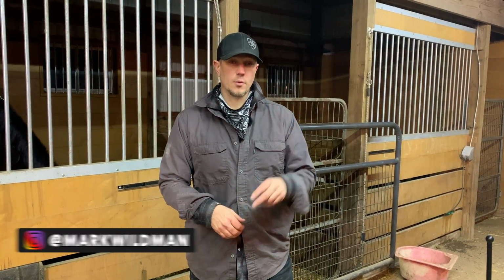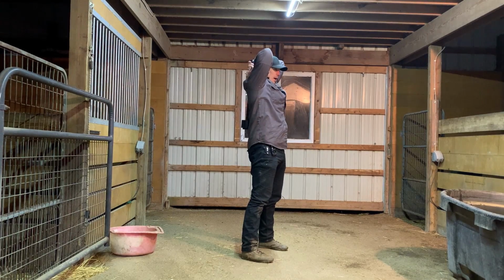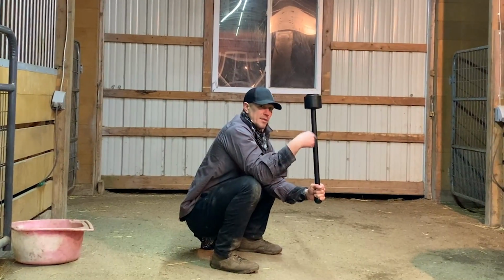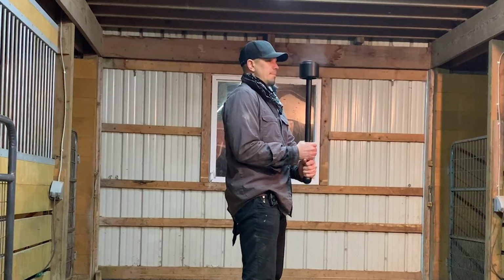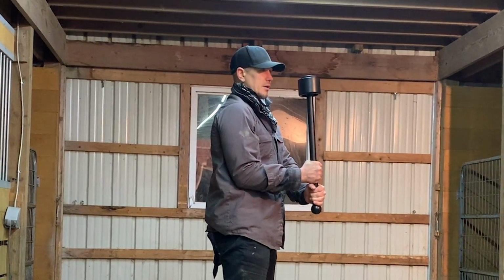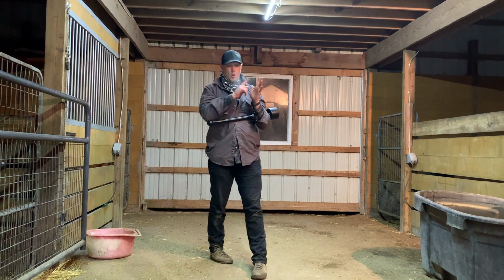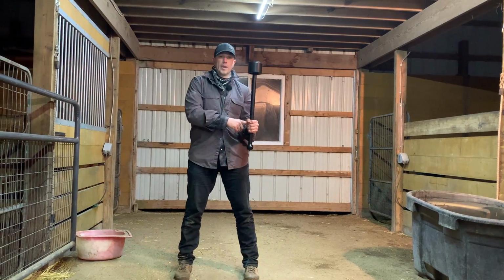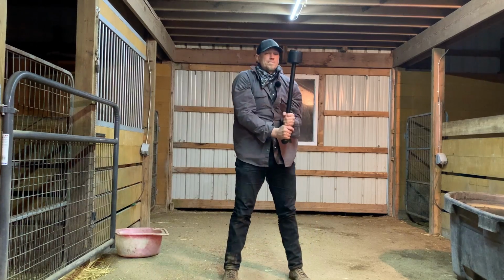Heavy Club 2 Hand Pullover Squat - improve squat dynamics